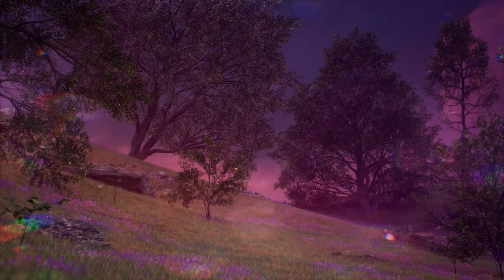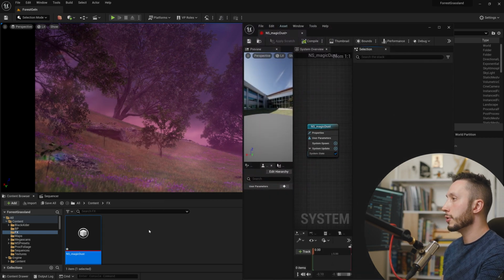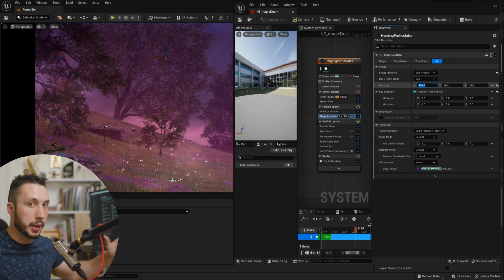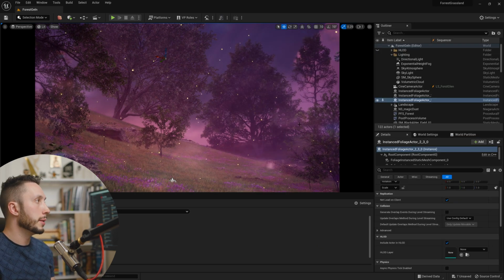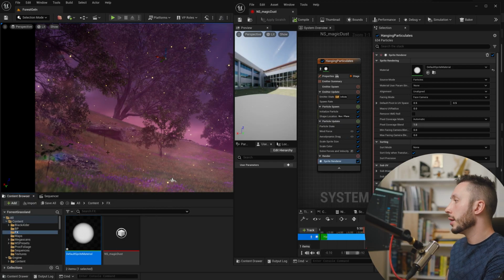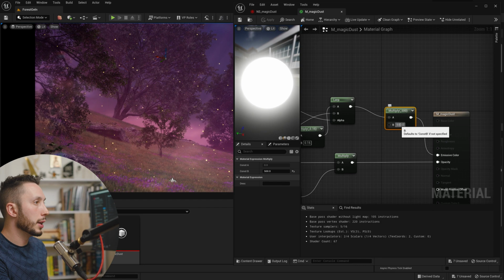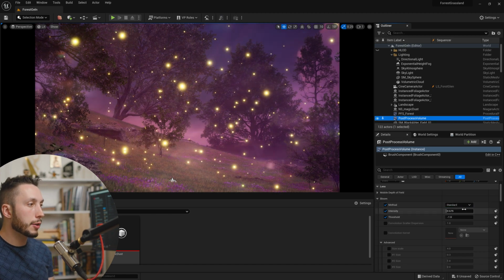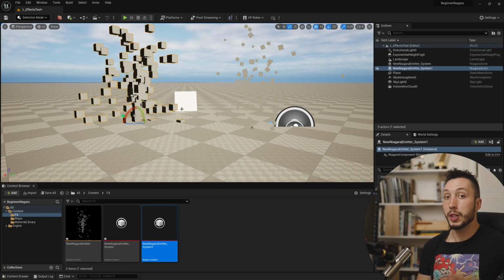Easy Glowing Particles with Niagara in Unreal Engine 5 Tutorial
I teach how to create hanging particles in Unreal Engine 5 using the Niagara particle system. I cover topics such as emitter bounds, particle color, emissive materials, and post processing bloom settings. 🎓 Beginner Niagara | Weather Effects

GEAR
◇ MICROPHONE – Earthworks Icon Pro